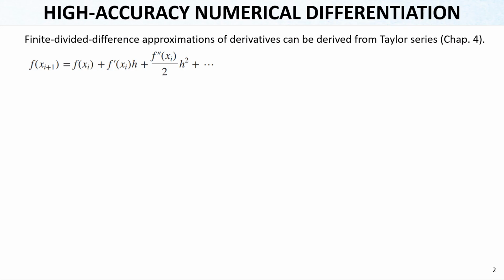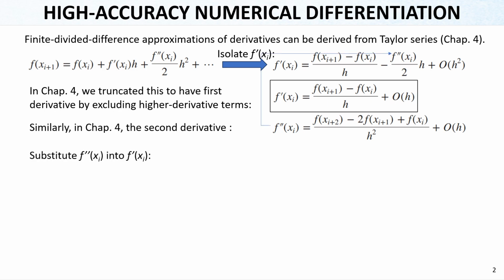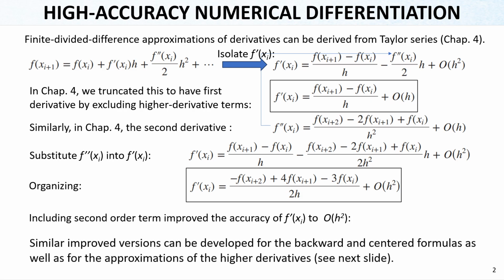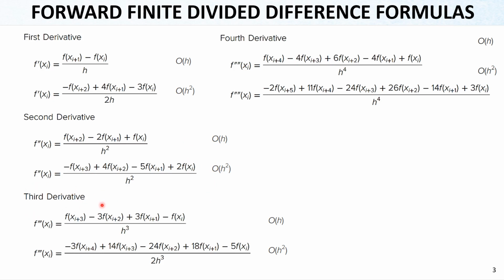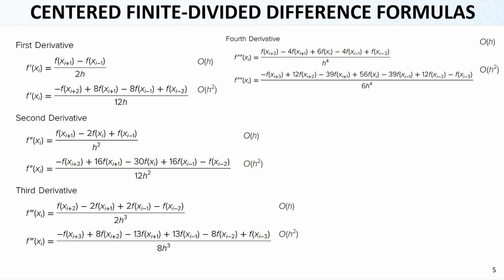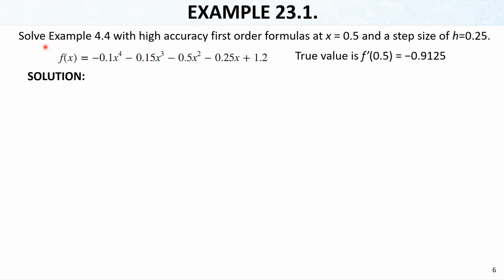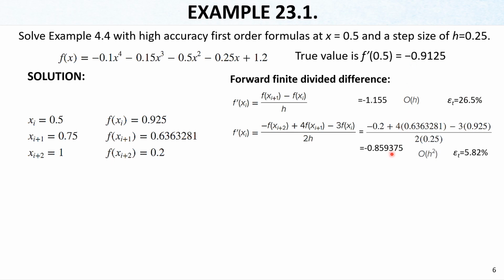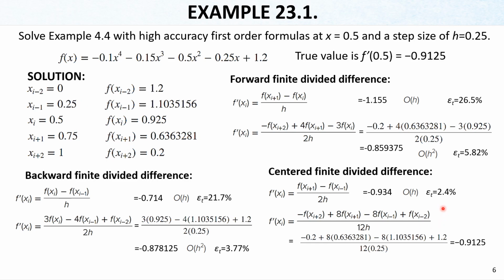Numerical Methods Lec40 Ch23 Numerical Differentiation1 High Accuracy Finite Difference Method